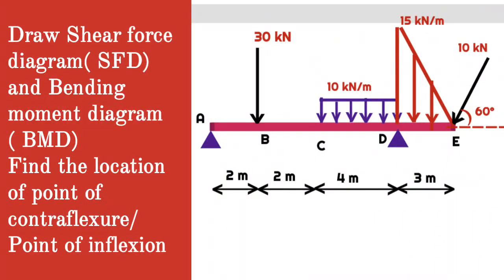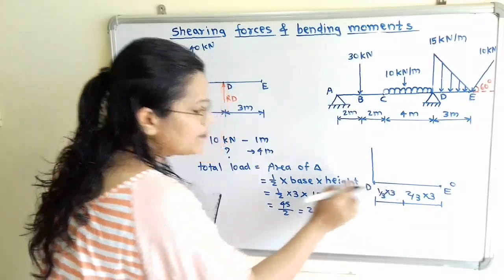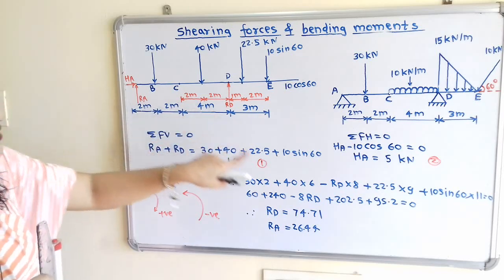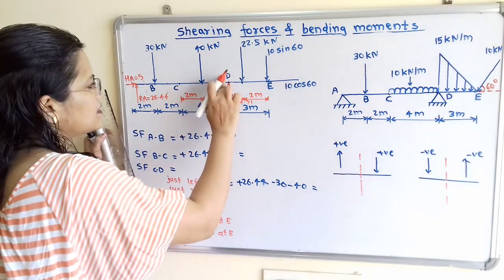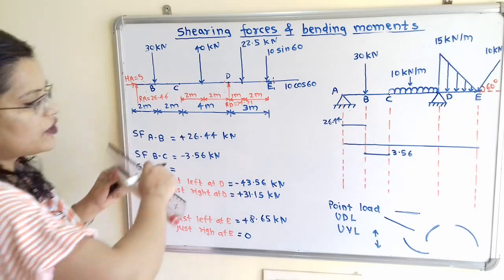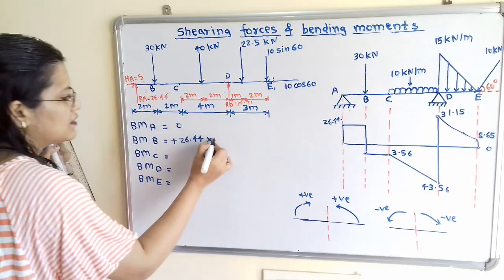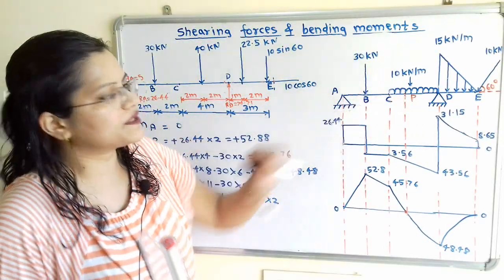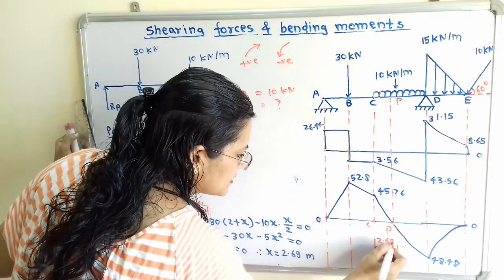Problem 6 shear force SFD bending moment diagram BMD, point of contra flexure, point of inflexion